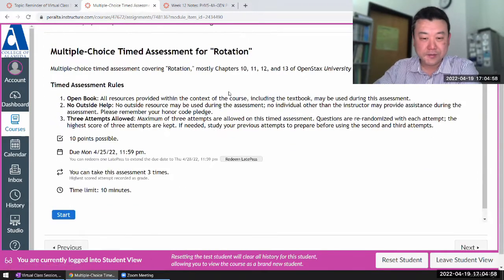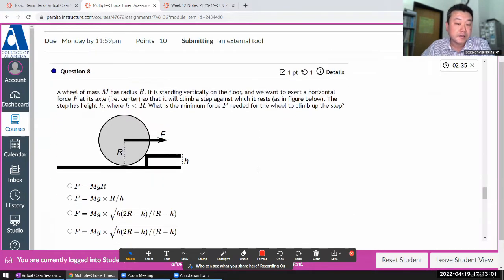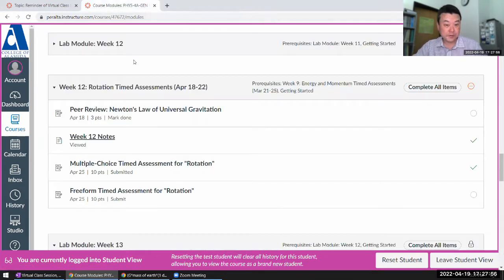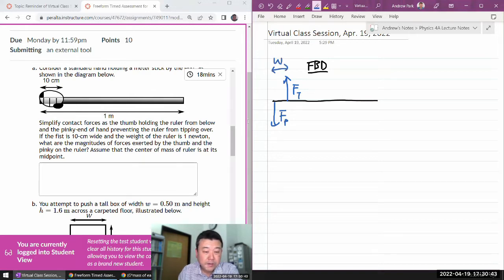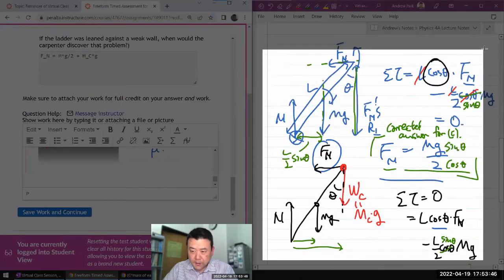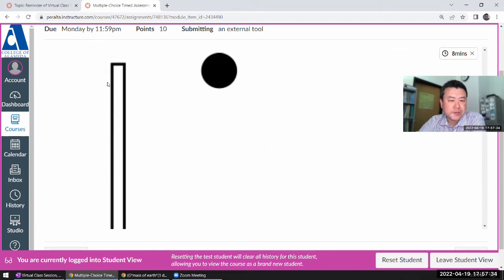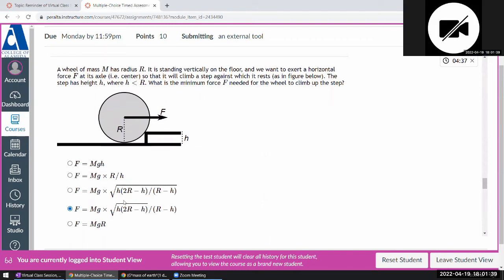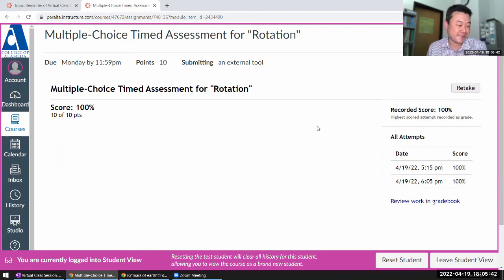Physics 4A - Rotation Timed Assessments Demo